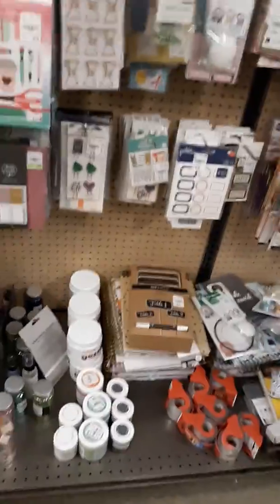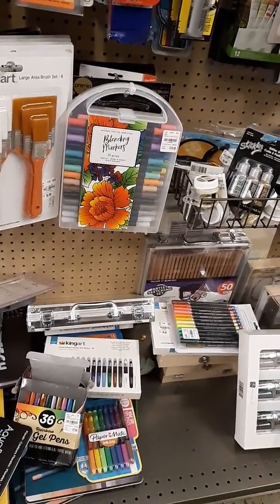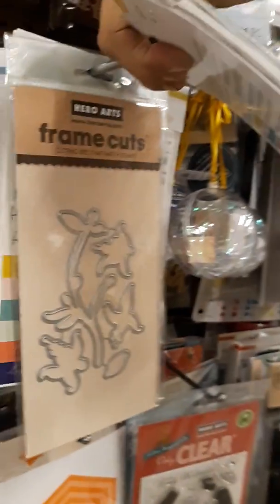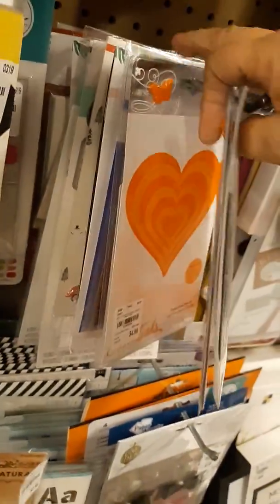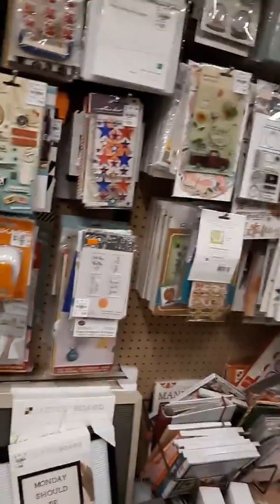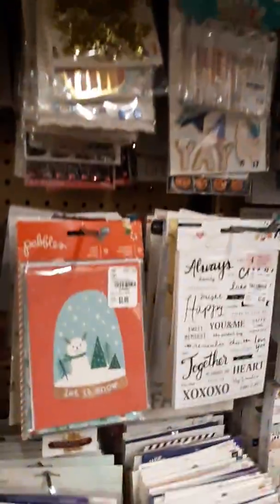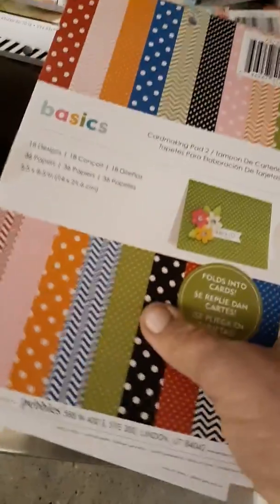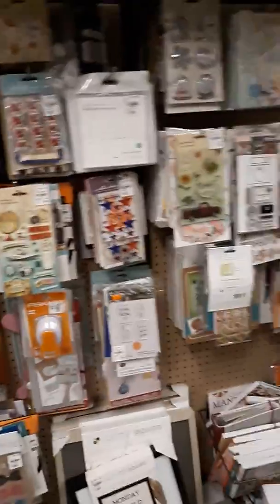New t. Morning.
Drop me a line if you want !
Holly McGee
503 E. Nifong
Columbia mo, 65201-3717 DISCLAIMER: in order to be compliant with new FTC COPPA rules ... I am asking that all children age 14 and under who are viewing this channel please turn it off NOW!
Also I do NOT have any control over any ads or third party ads placed on my page at all! DISCLAIMER: in order to be compliant with new FTC COPPA rules ... I am asking that all children age 14 and under who are viewing this channel please turn it off NOW!
Also I do NOT have any control over any ads or third party ads placed on my page at all! Come see what's new